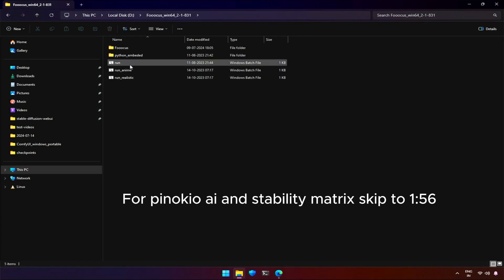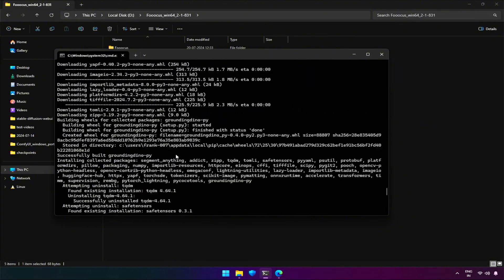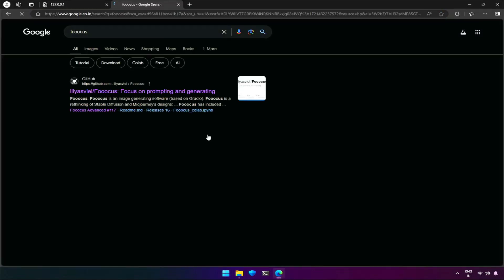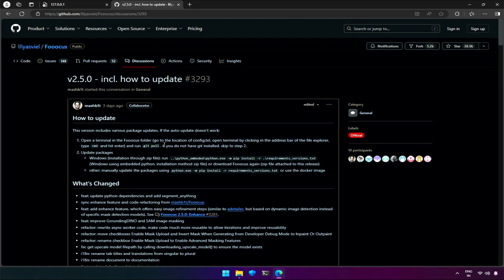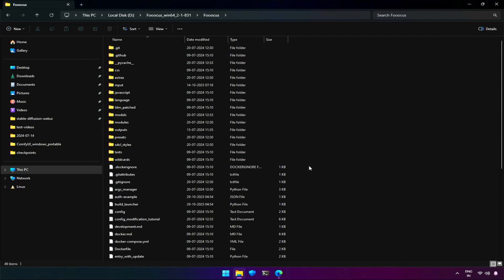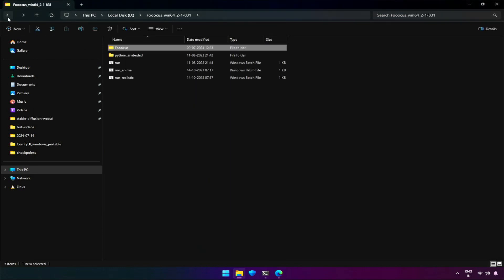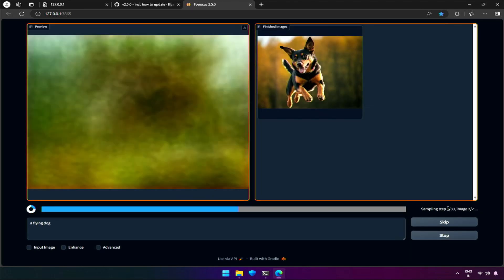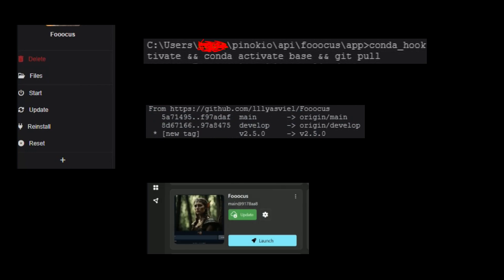Fooocus stopped working - Fooocus fail to update - version mismatch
Fooocus auto update failed, and it stopped working. In this video I had showed how to update fooocus to version 2.5 manually

Google search for " - how to update, I mentioned in the video.

Timecodes
0:00 Fooocus torch version mismatch
0:32 Fooocus stops if pressed any key
0:45 Update Fooocus
1:57 Update Fooocus in Pinokio ai